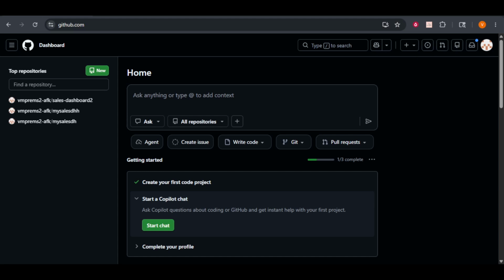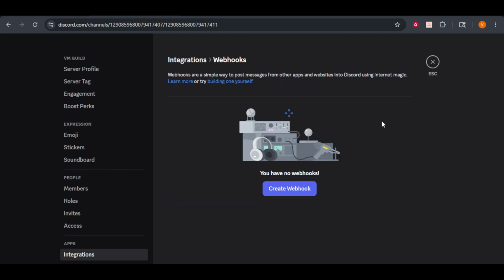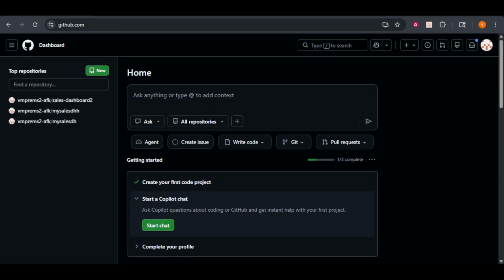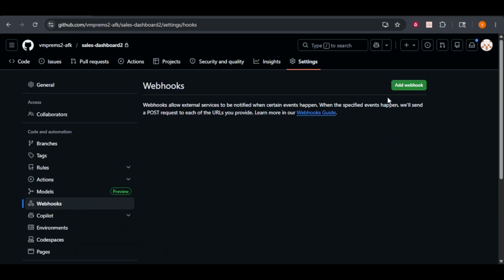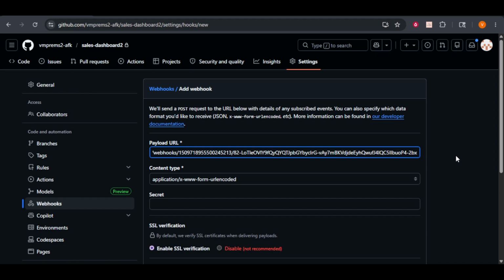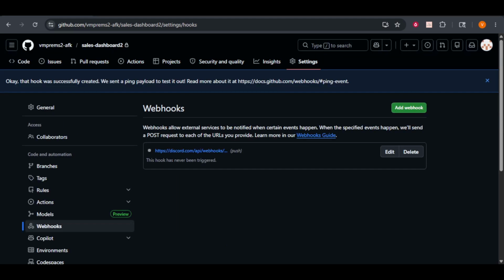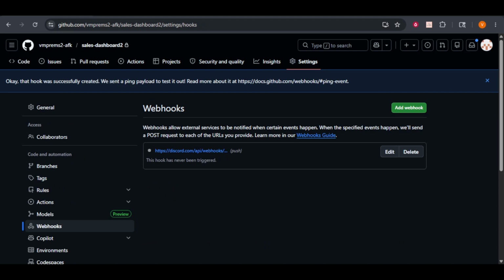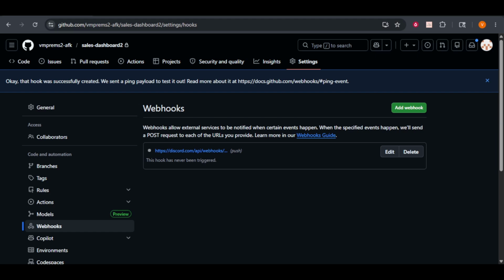How to Add Github Bot to Discord (Easy Integration)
In this professional tutorial, we will demonstrate how to add a GitHub bot to your Discord server seamlessly. This process enhances your Discord community by integrating GitHub features, making it easier to stay updated on projects and collaborate effectively with team members.

By watching this video, you will learn the step-by-step procedure to set up the GitHub bot, customize its settings, and optimize its performance within your Discord server. Watch till the end to ensure you don’t miss any crucial details that could enhance your experience!